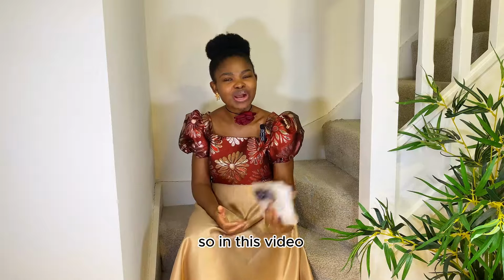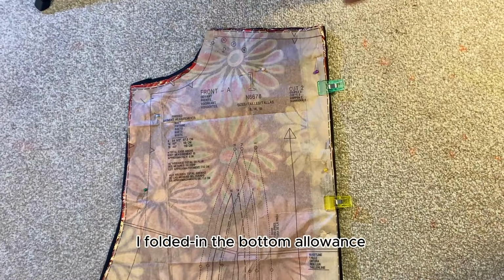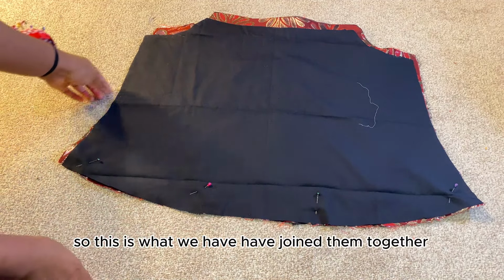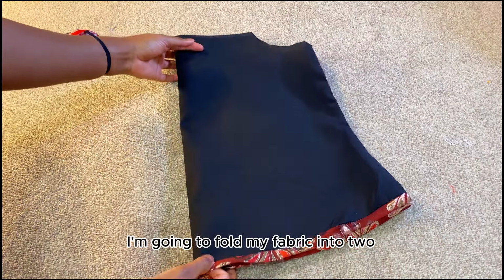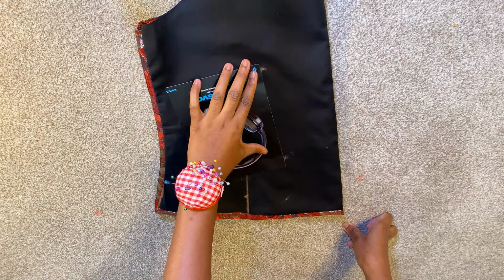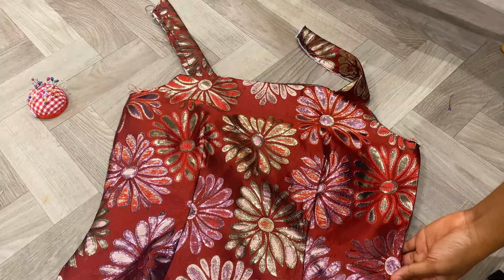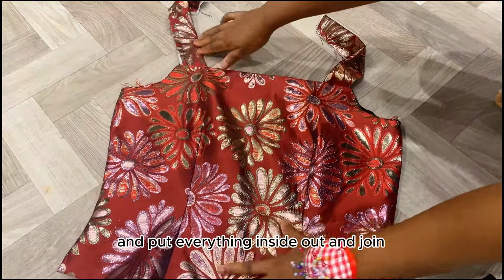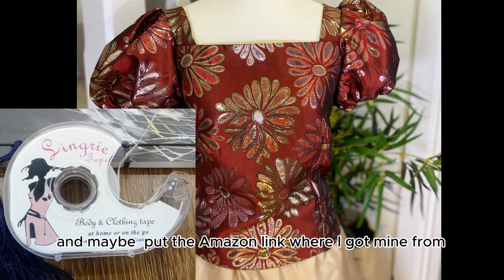HOW TO MAKE A SIMPLE BLOUSE | NEWLOOK N6678 MODIFIED